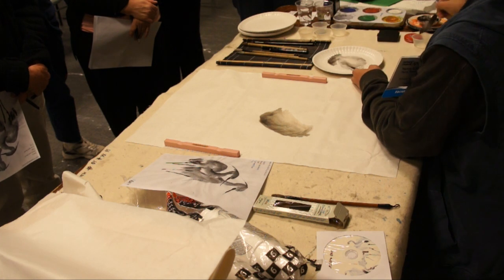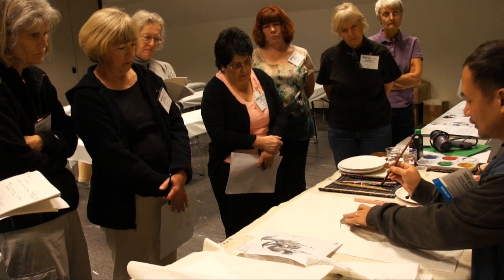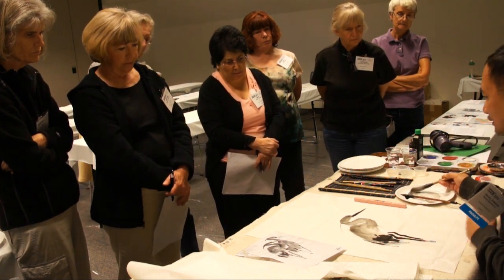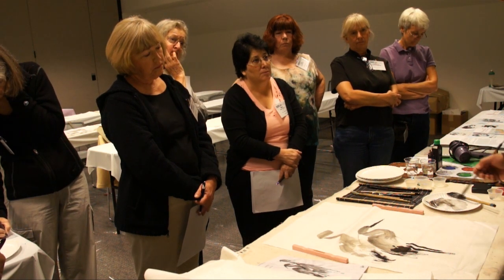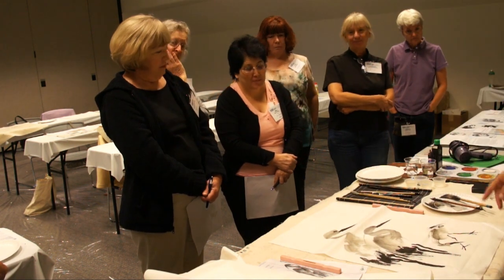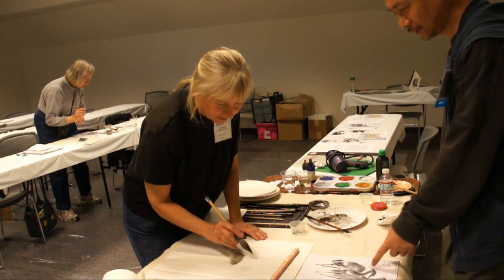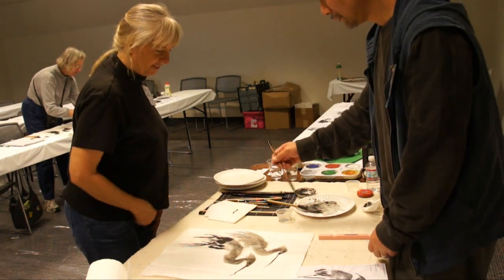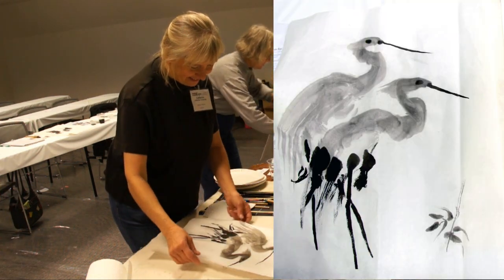Henry Li's Hands-on Chinese Brush Painting Workshop in California: Blue Herons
Materials LIst
1) Semi-sized Xuan paper (10 sheets for $5.50)
2) 5 Basic Chinese Painting Brushes for Beginners ($34.95)

Henry Li is currently teaching a year-round online class for next hands-on workshop information please contact Henry

Henry